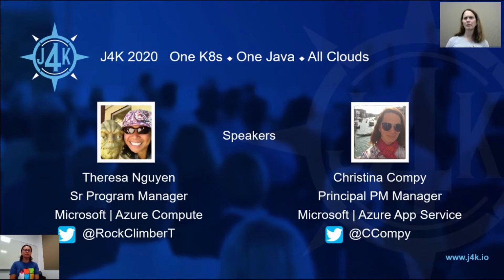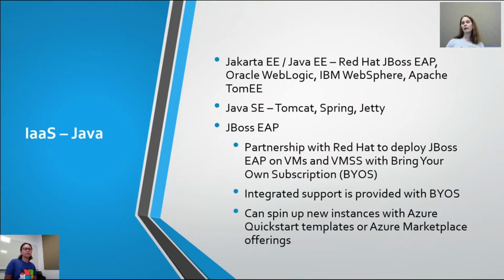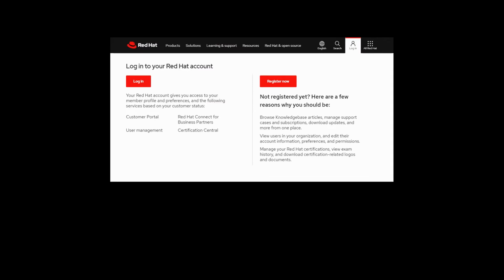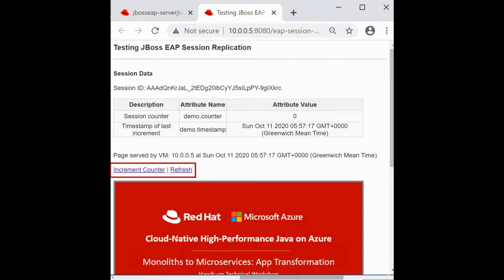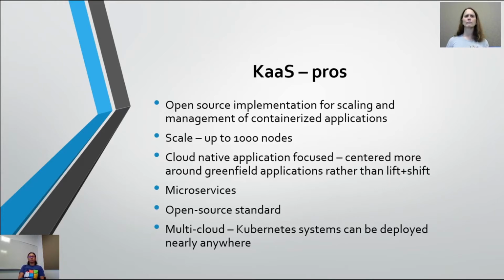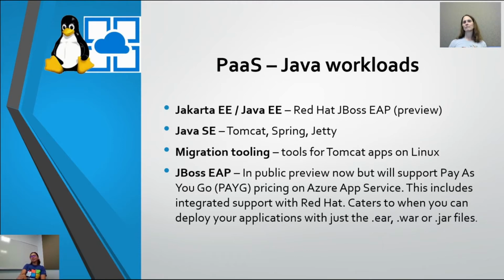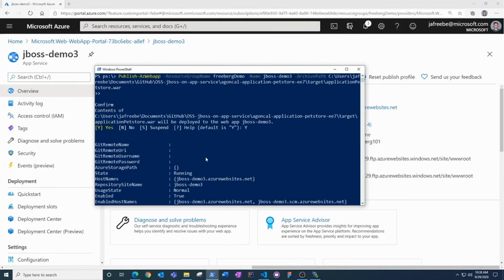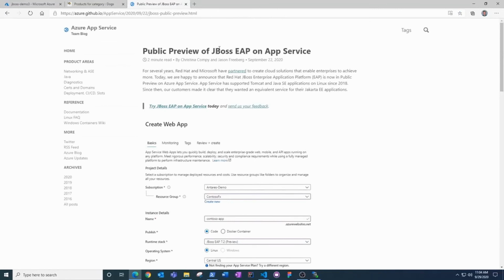J4K 2020 - Oct 13-14 - Theresa Nguyen & Christina Compy - Wch as-a-Service is right for y/Java apps?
A detailed discussion on selection of IaaS, PaaS and KaaS for Java application hosting in Azure. The topics will include discussions on lift and shift vs new modern application development and cloud strategy considerations. COVID-19 has also changed the landscape and why the cloud is more important than ever. Making the right choice is more critical than ever. In this session, we'll discuss some common cloud migration strategy and best practices along with demo of JBoss EAP on VMs, App Service on Linux and Azure Red Hat OpenShift (ARO).

Microsoft Azure is an ever-expanding set of cloud services to help your organization meet your business challenges. It’s the freedom to build, manage, and deploy applications on a massive, global network using your favorite tools and frameworks.

We embrace open source, drive innovation through collaboration, and contribute back to the community. From developing open technologies like .NET Core, TypeScript and Visual Studio Code, to actively contributing to critical projects like Python, Kubernetes, PostgreSQL and Linux kernel, Azure enables you to build on open source at scale.

If you're a Java shop interested in migrating to Azure, we can help. Please fill out this form to start collaborating with our architects and developers. Thank you for your interest in migrating Java apps to Azure.